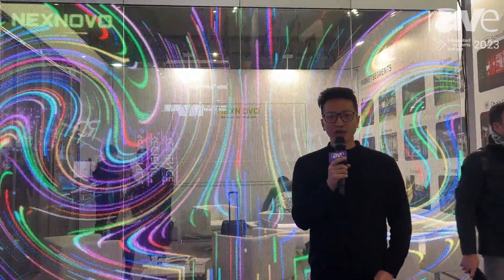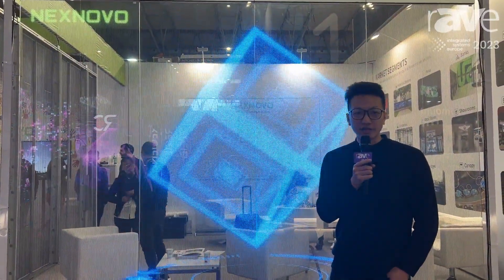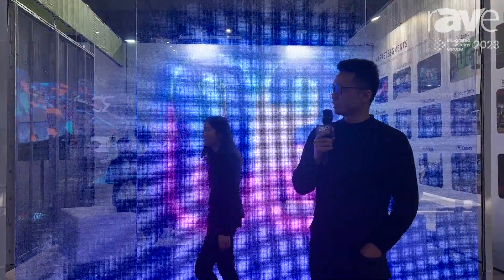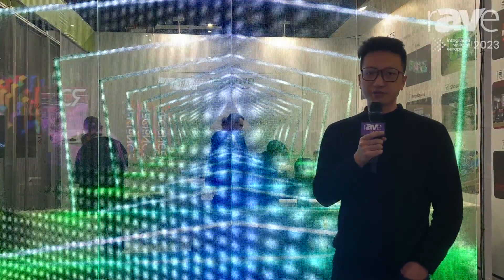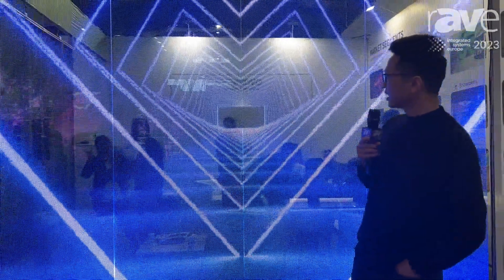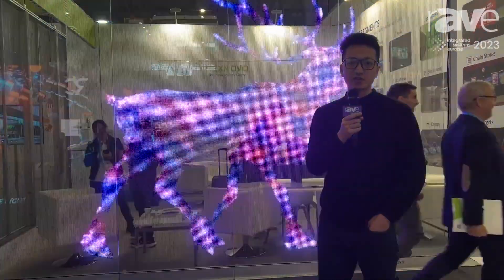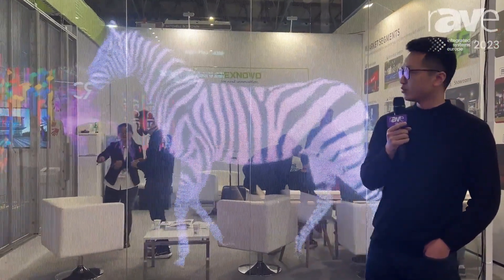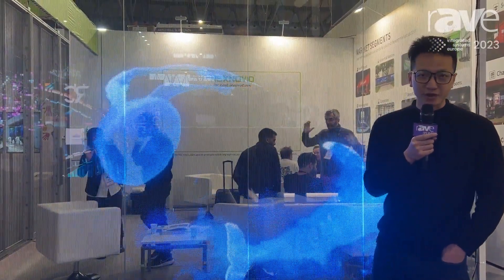ISE 2023: NEXNOVO Shows Off NSN Series Glass LED, Transparent dvLED Display Screen